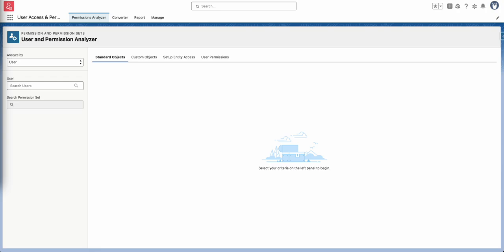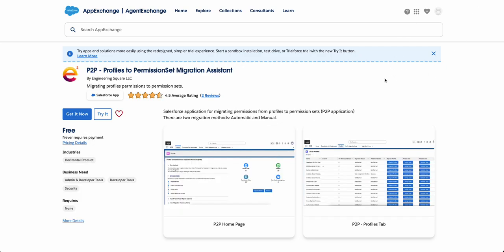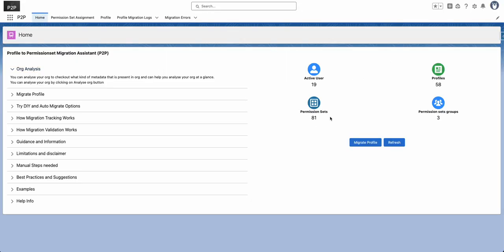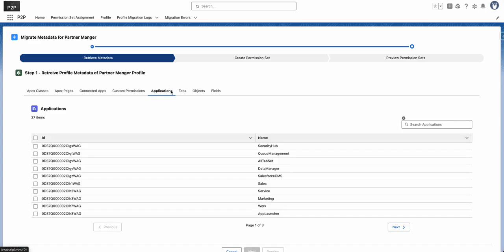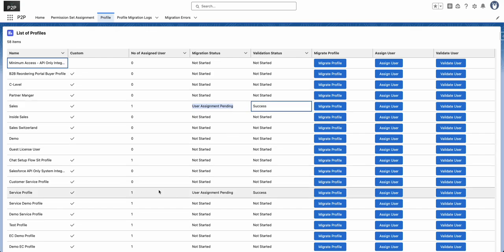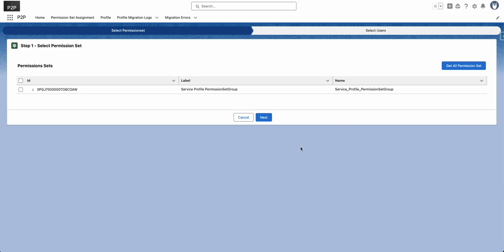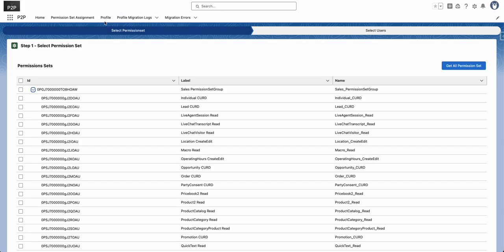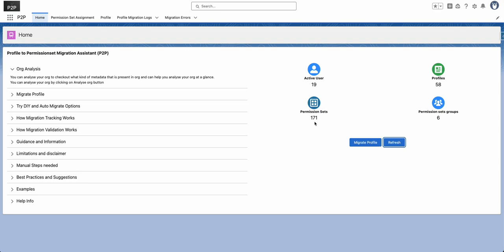How to use 3rd party Apps to overcome Permissions on Profile End of Life